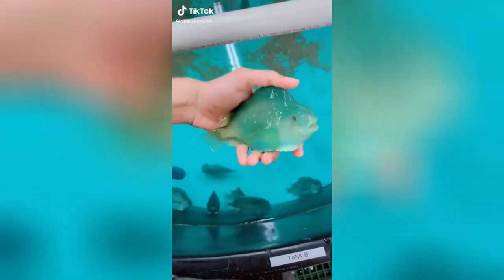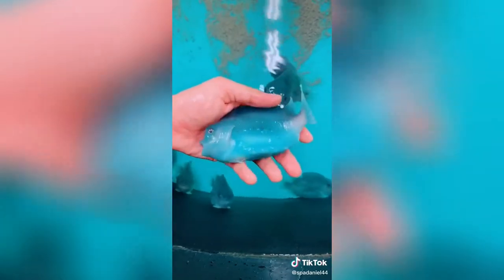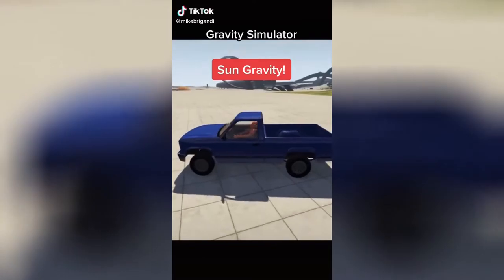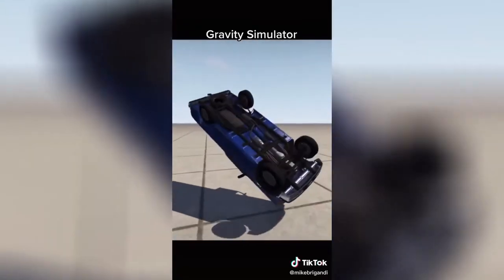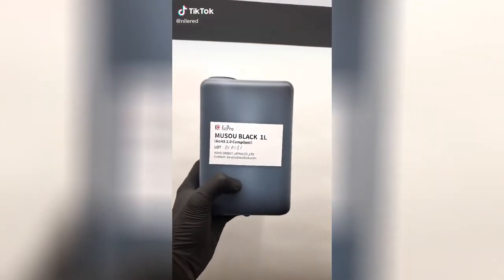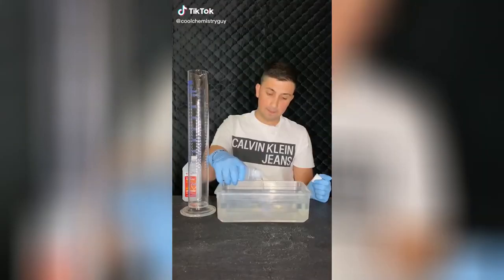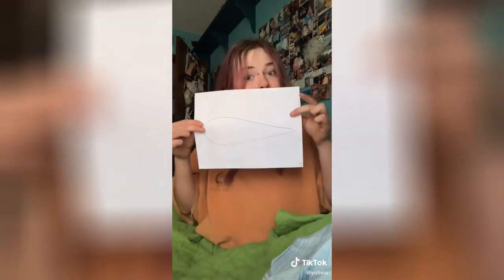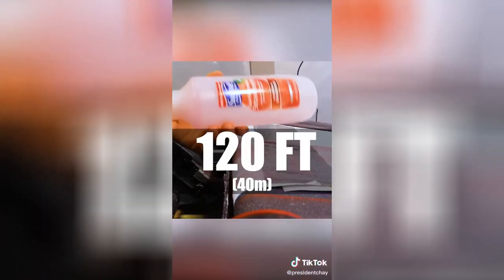Science Hashtag TikTok video compilation #077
ATTENTION! DO NOT TRY TO REPEAT EXPERIMENTS AT HOME!

I might not support the point of tiktok author's view. This youtube video is only to spread tiktoks with Science hashtag :)

Please follow the links and support the authors for their amazing content.

I can disagree with the authors on their vision and content